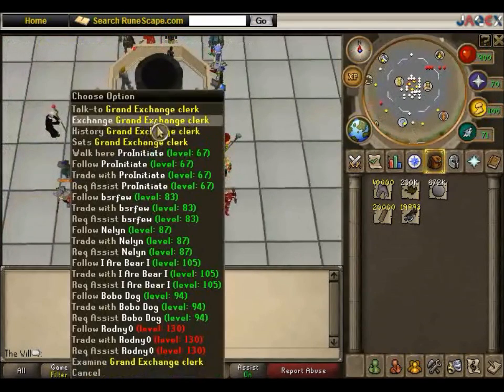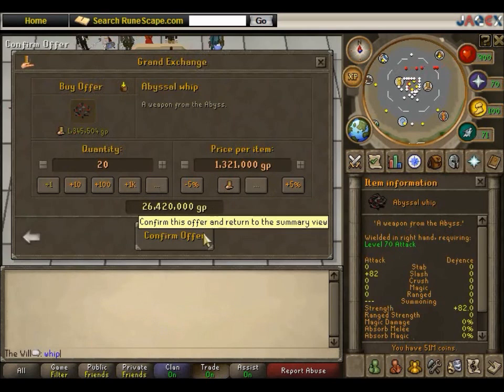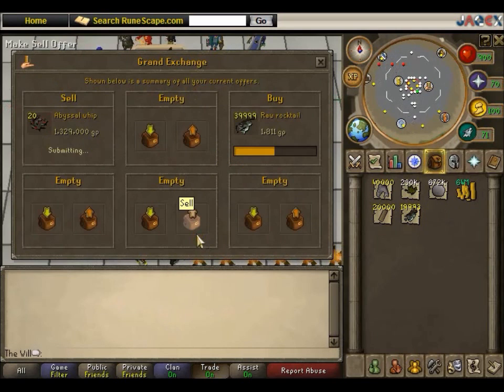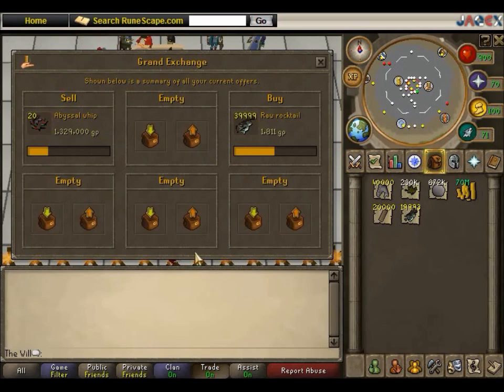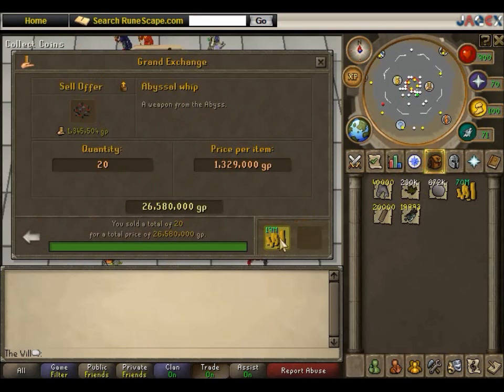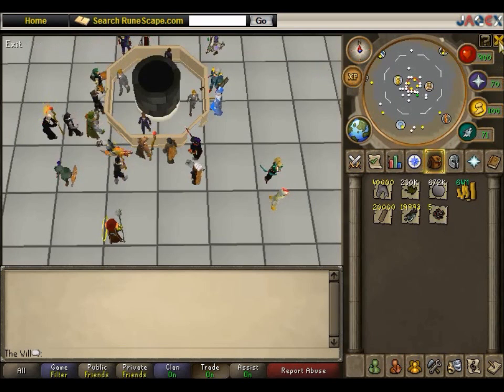EliteLounge: Instant runescape millions Increasing Limits and mass flipping [commentary]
Quick guide to increasing your limits and mass item flipping.